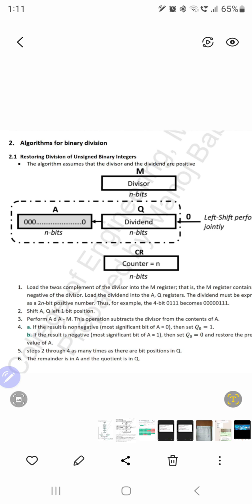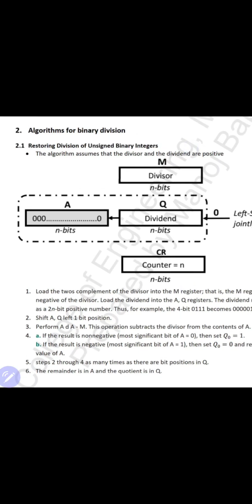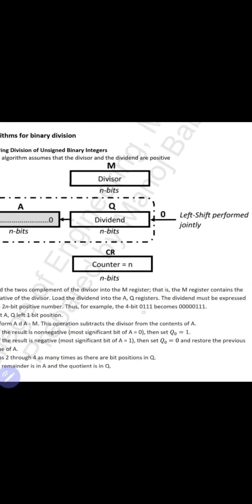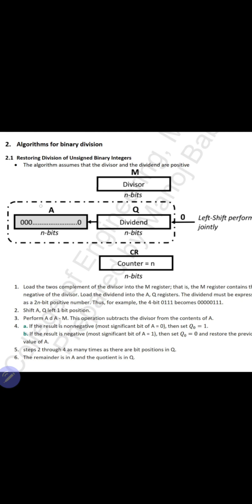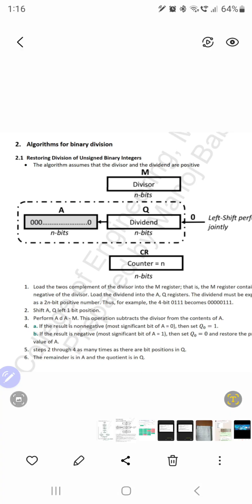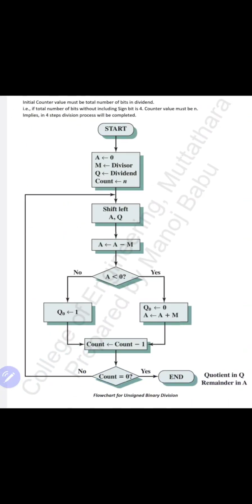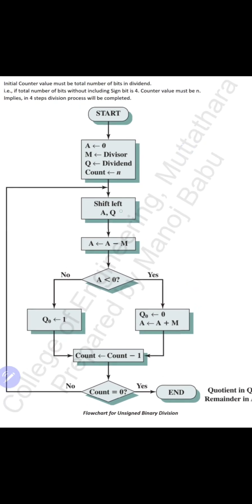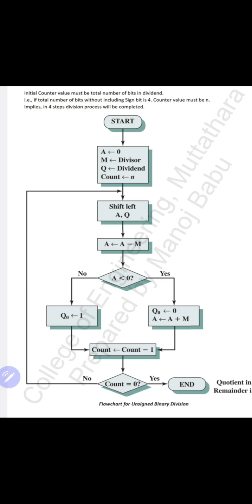ECT206Computer Architecture & Microcontroller|Module1|Restoring Division of Unsigned Binary Integers